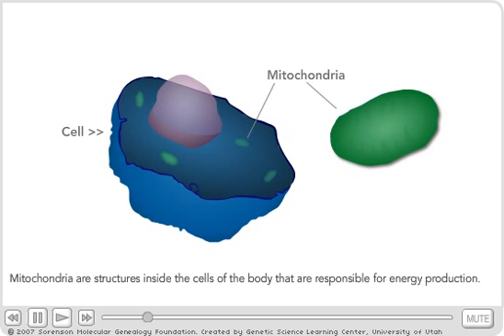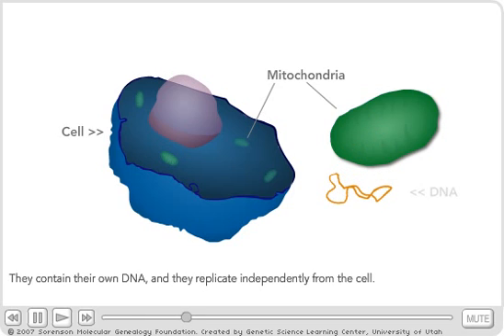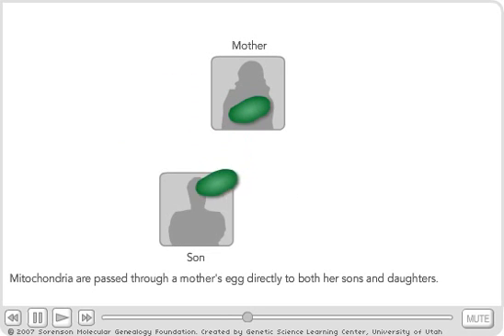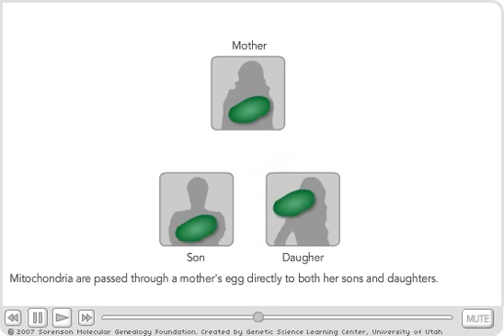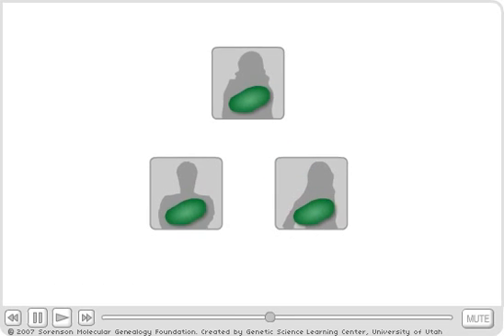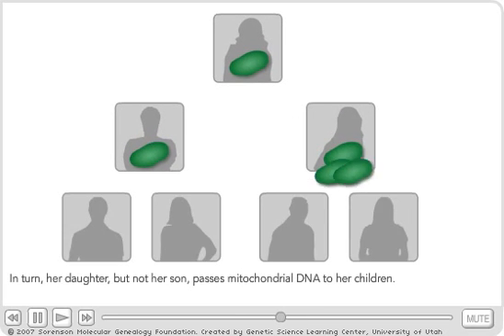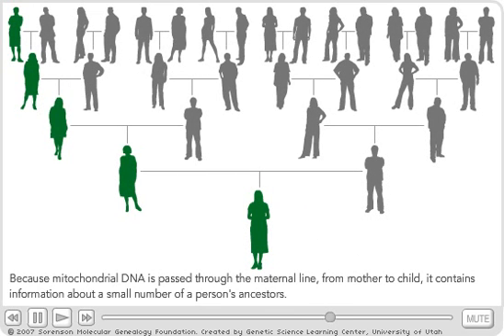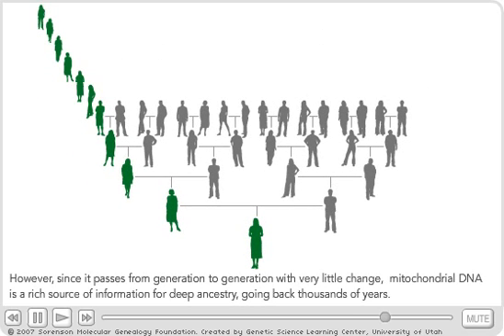Mitochondrial DNA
This animated tutorial is the third in a series of five videos exploring molecular genealogy. In this video you will discover how mitochondrial DNA can be a rich source of information for deep ancestry, going back thousands of years.